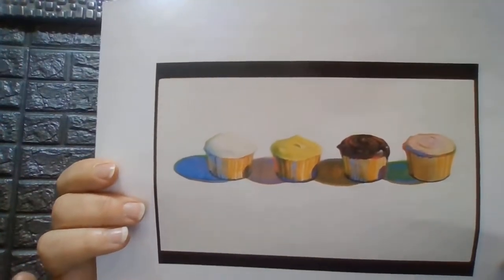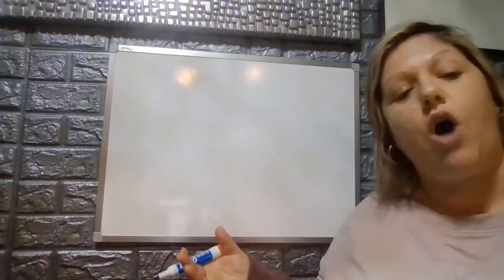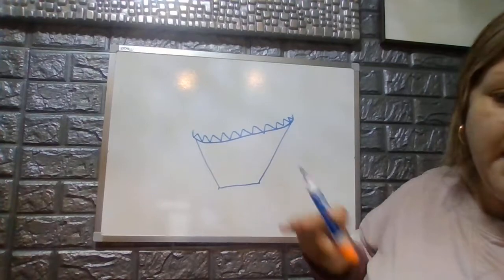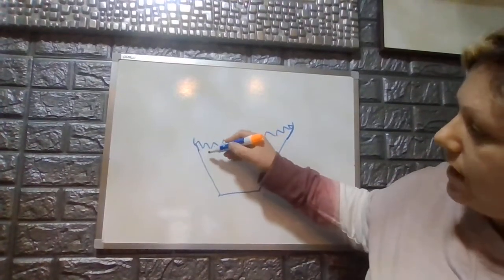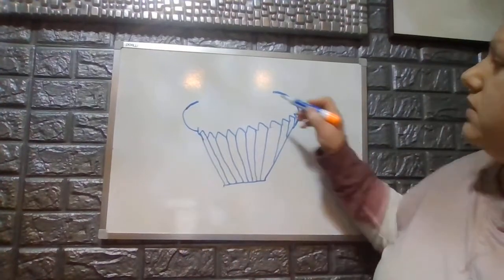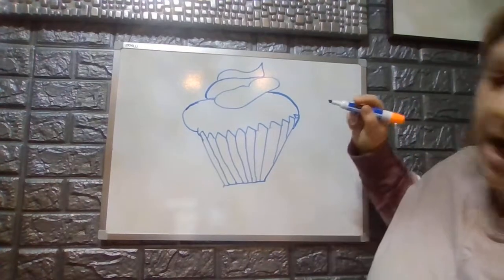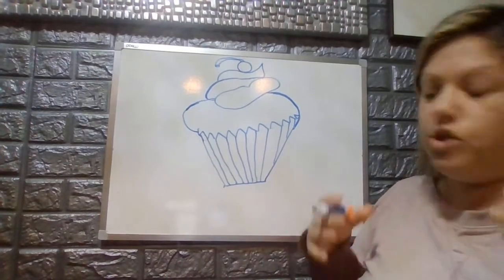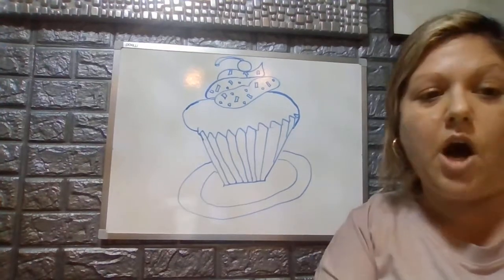Wayne Thiebaud Inspired Cupcake step by step drawing with Mrs. Weintraub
Cupcakes are small in size, but great in taste. Most of us are fans of the baked wonder wrapped in a cute foil. If they come with icings and a cherry on top, then you know that your taste buds are in for a ride.
These cupcakes are loosely based on Thiebaud’s cakes and sweets series.

Today, we will learn step by step how to draw a cupcake inspired by our unit of study on Wayne Thiebaud.